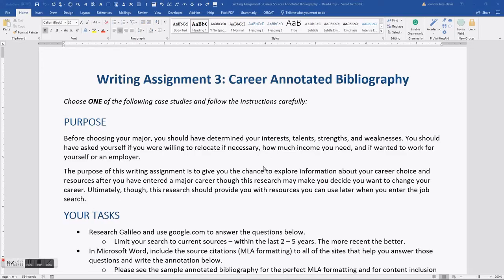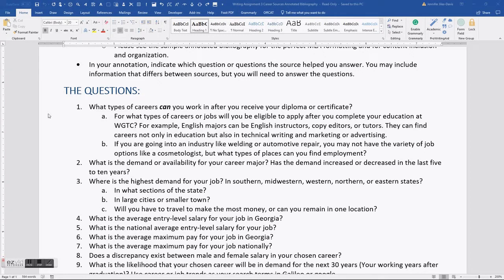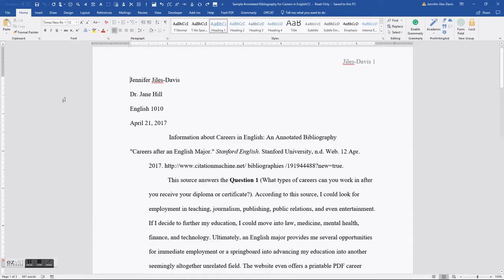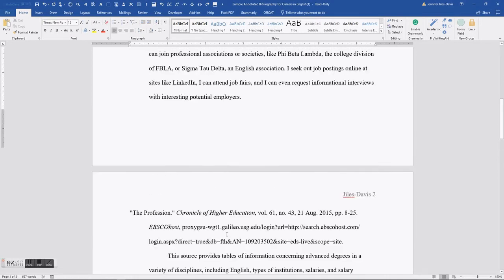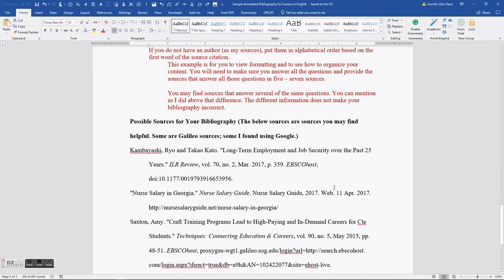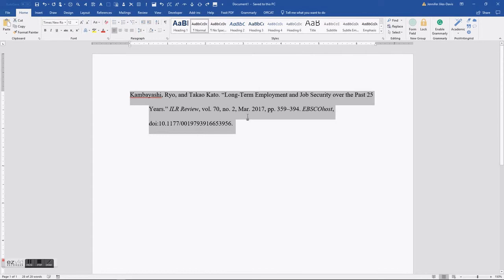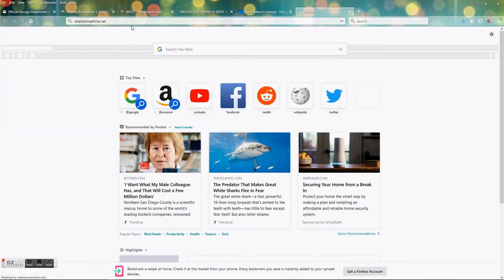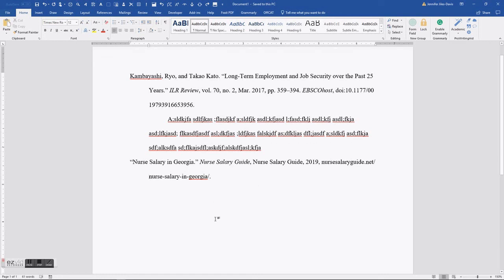English 1010 Annotated Bibliography Assignment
This video introduces the English 1010 Annotated Bibliography writing assignment.